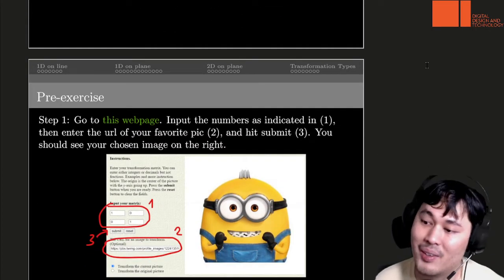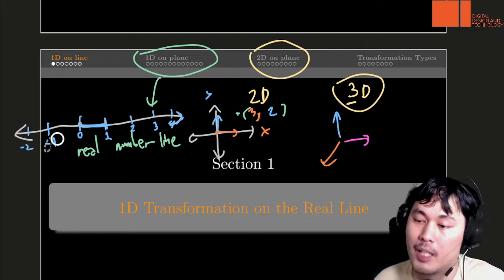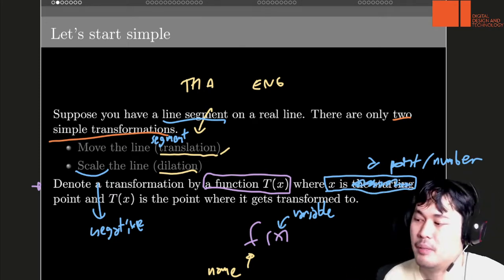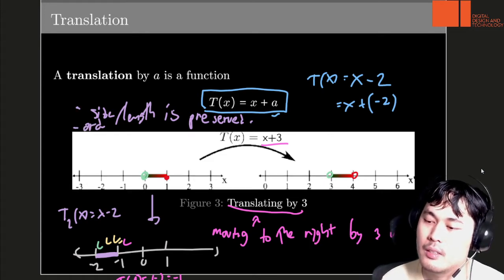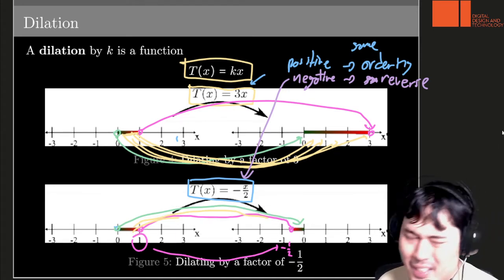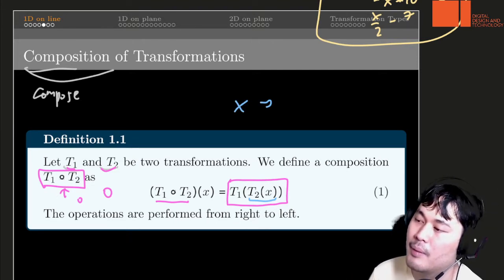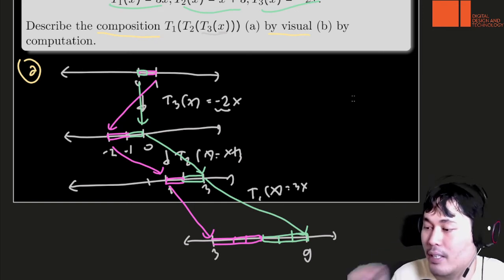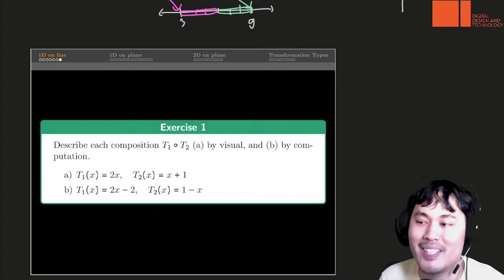Math for Designer - Lecture 10 part 1: 1D Transformation